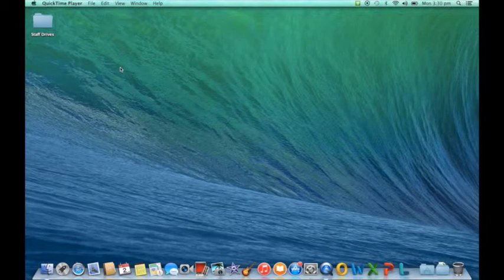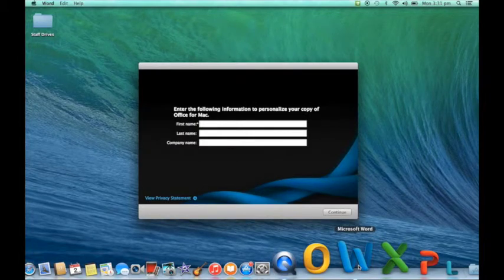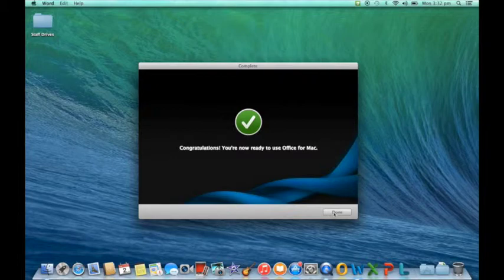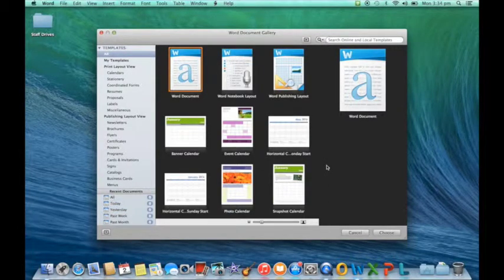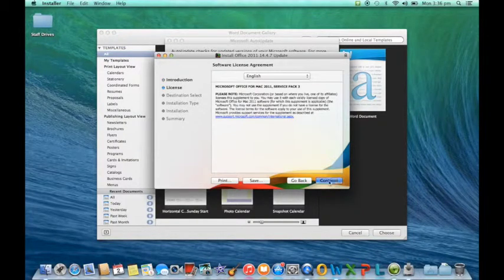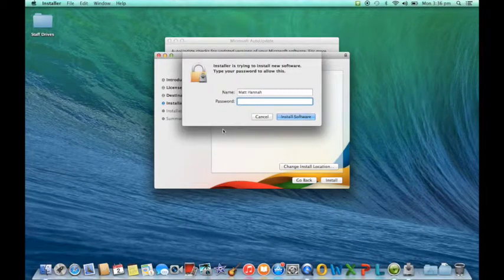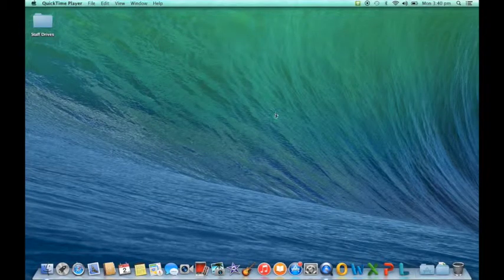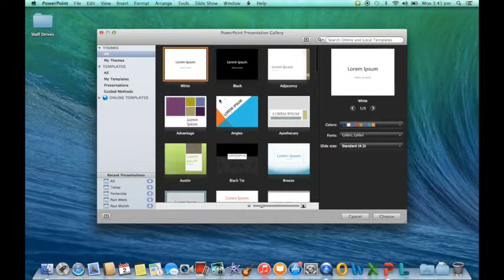Opening Office for the First Time on Your Mac